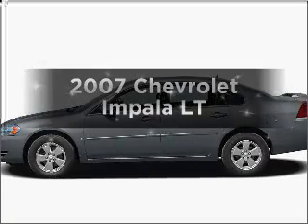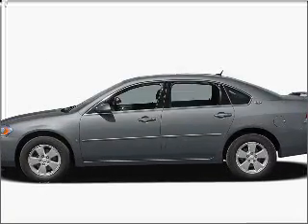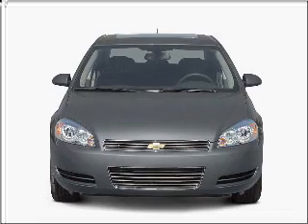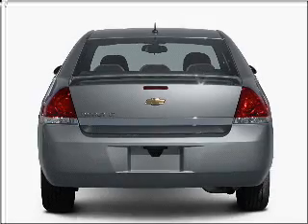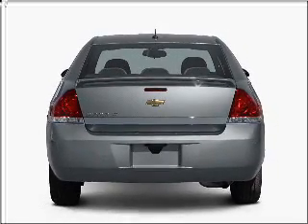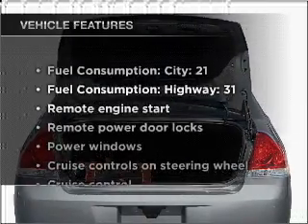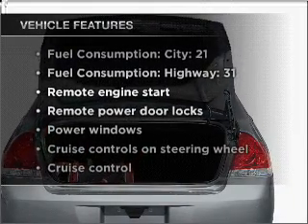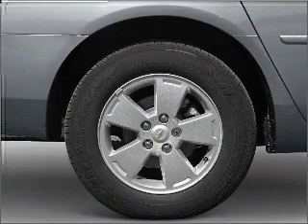2007 Chevrolet Impala - Little Rock AR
Year: 2007
Make: Chevrolet
Model: Impala
Trim: LT
Engine: 3.5 liter 6 cylinder 12 valve
Transmission: 4-Speed Automatic
Color: White
Mileage: 70754
Address:
10825 Colonial Glenn Road